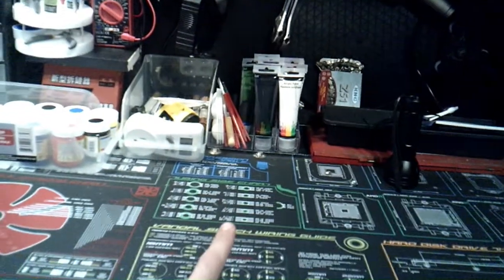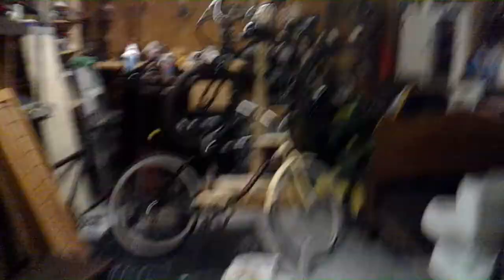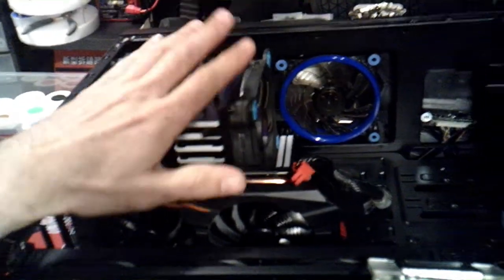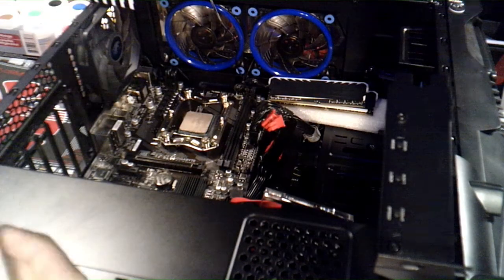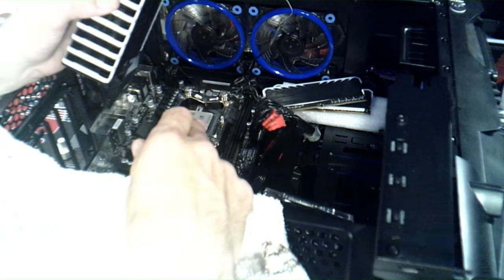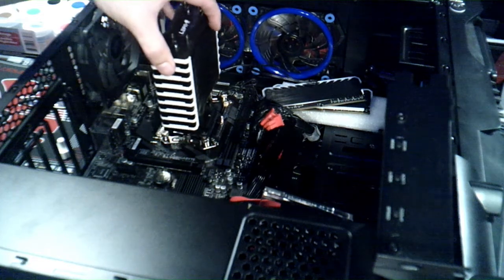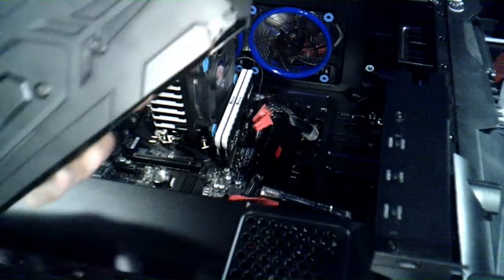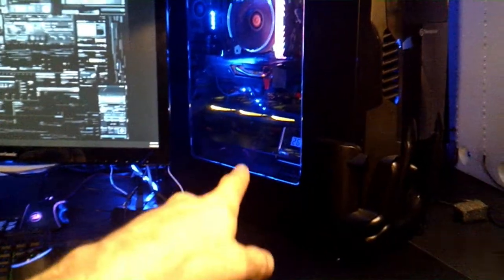MAINTENANCE on UFO ENGINE!! Time for a Bath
computers...pcs...tech..video games.. we show case tech products...play war robots//and talk to our subscribers...the way I'm able to do this..is thru my UFO ENGINE ( MY PC ) ..well its starting to make noise and dust is starting to build up...time to give it a bath. IF U BUILT A CUSTOM PC THEN YOU ALWAYS HAVE TO NAME YOUR CUSTOM RIG ***LINKS BELOW

WANT TO SEND US FAN MAIL???   P.O.BOX 1478 PIGEON FORGE ,TN 37863   ...NO DRUGS OR SMALL ANIMALS PLZ